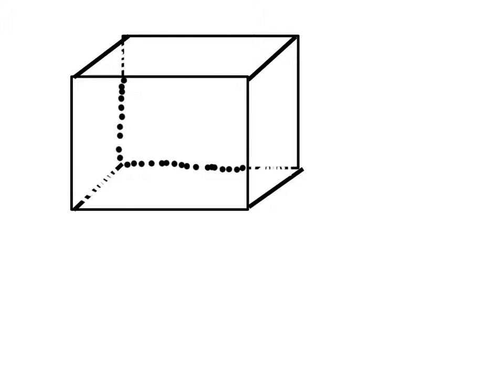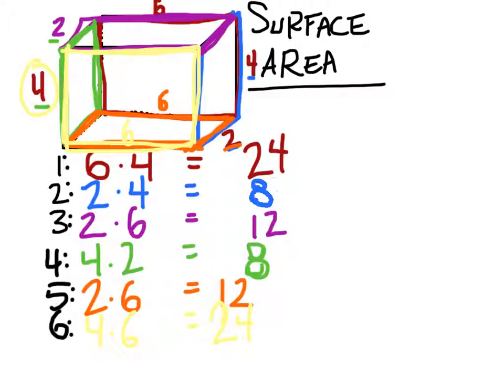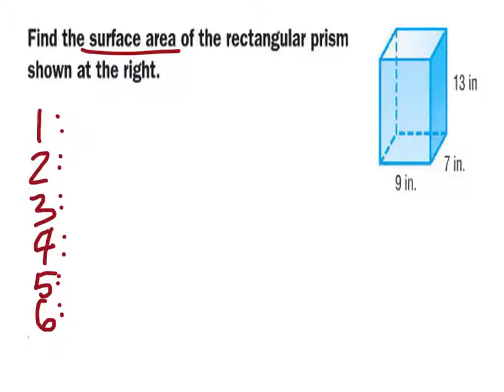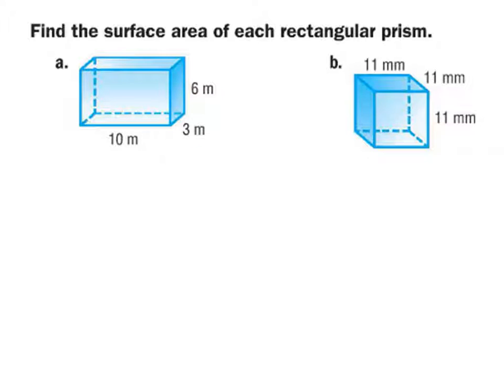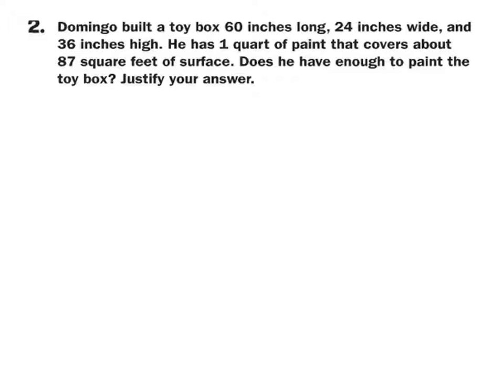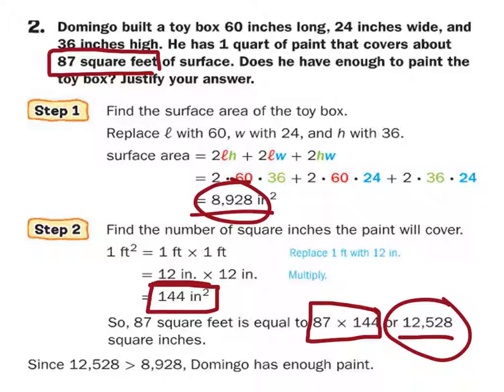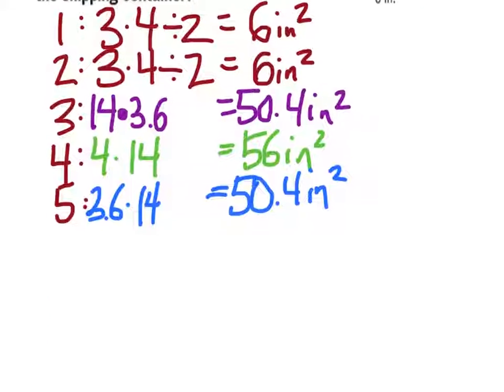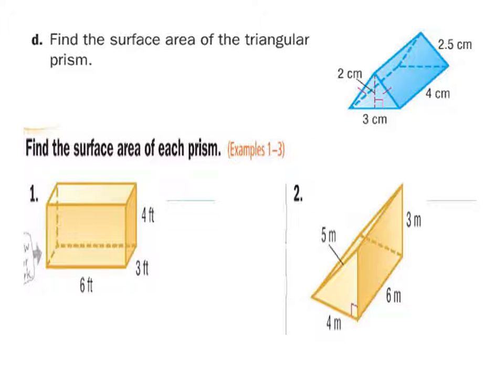A Lesson on the Surface Area of Prisms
The Lesson: how to find the surface area of prisms